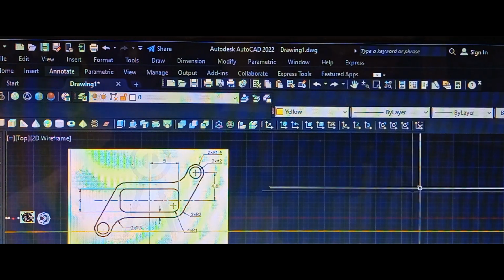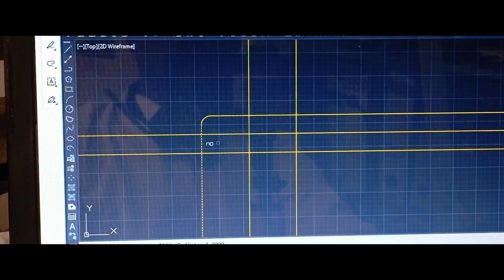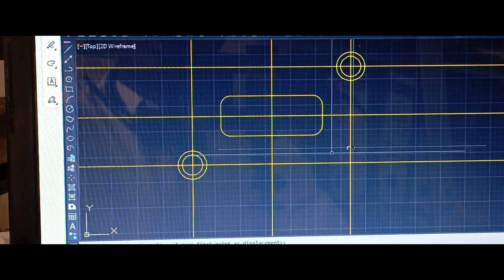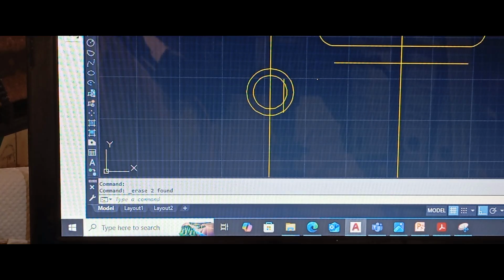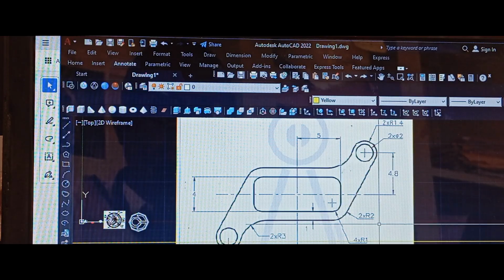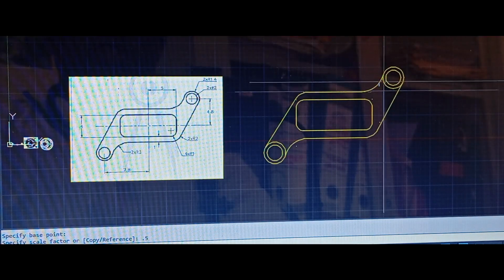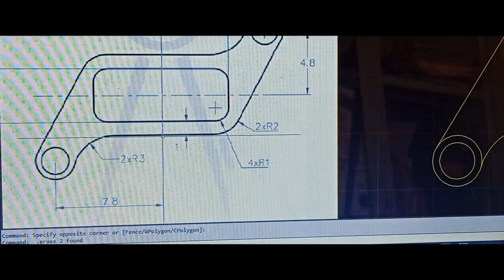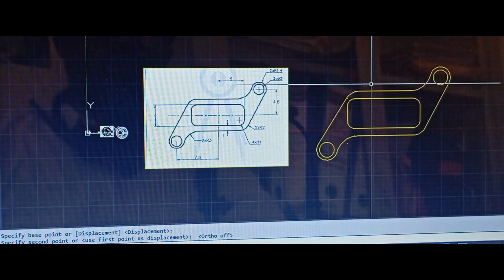AUTOCAD PRACTICE DRAWING -003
Guide to producing real life CAD drawings for professional engineers and students